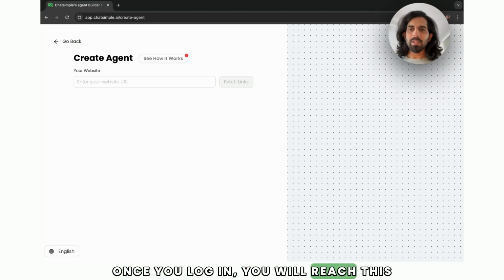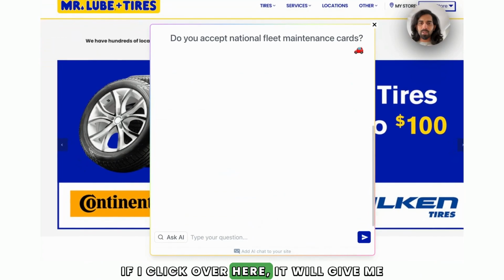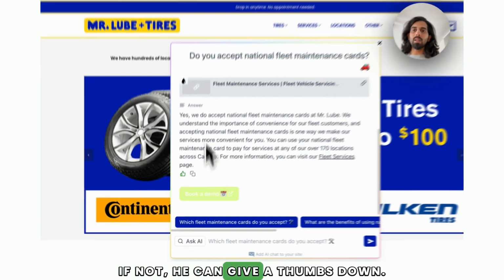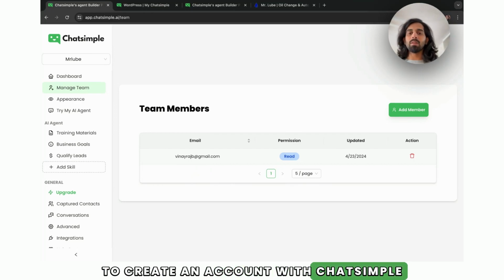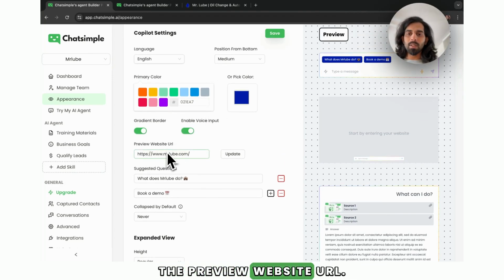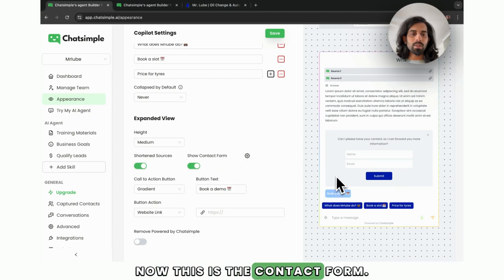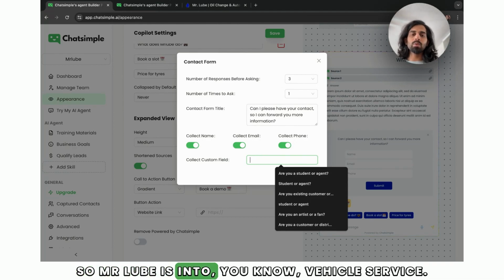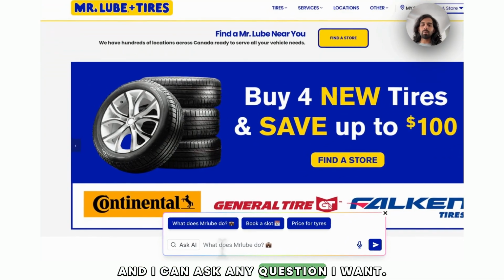AI Chatbot for Sales - Al Nav Onboarding part 1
00:01 Create the AI Agent
00:48 Mock representation of AI Agent on your website
01:47 Dashboard I Insights I Statistics I Response/Message Used I Set response limit
03:14 Deploy Chatsimple on websites I Wordpress I Wix I General I Webflow
03:59 Manage teams and members with read, write and admin permission
04:48 Customize the AI Agent look and feel I See AI Nav vs Widget
06:17 Change prompt questions or suggested questions
07:37 Lead capture /contact form optimization I Delay contact form pop-up
09:01 Filter visitor based on condition. Is the visitor A or B?
9:18 Customize your main Call To Action (CTA) button
10:17 Remove Chatsimple Branding I Whitelabel Add On